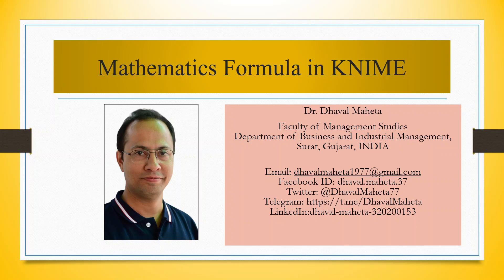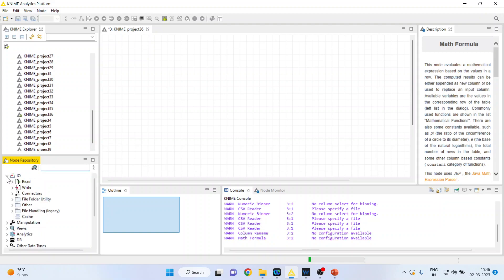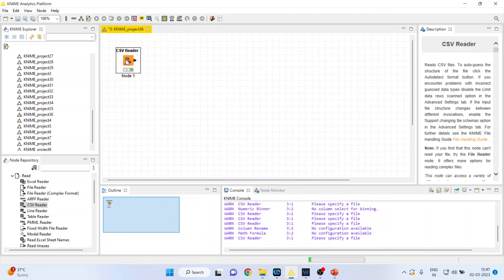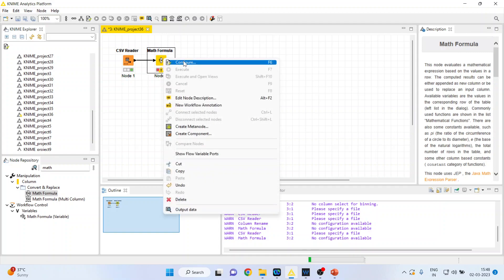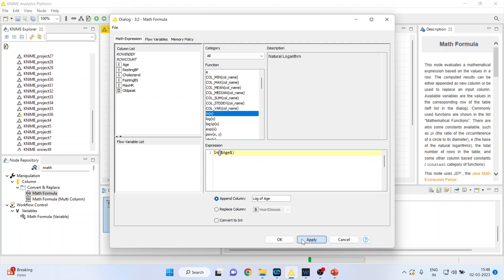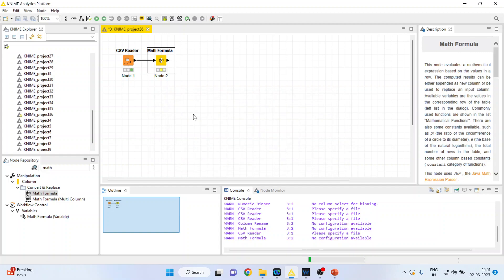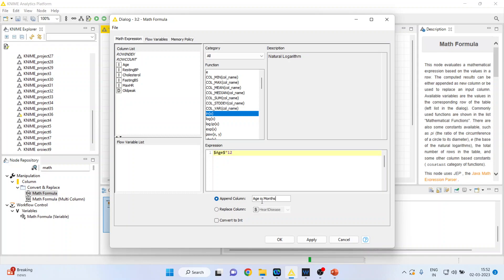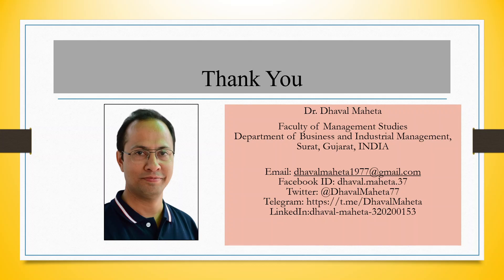10. Using Mathematics Formula in KNIME || Dr. Dhaval Maheta